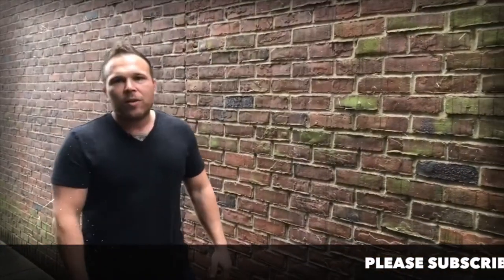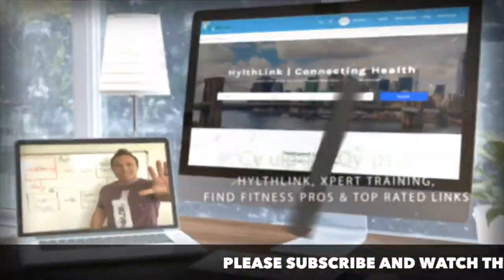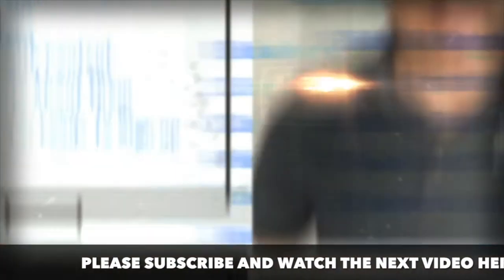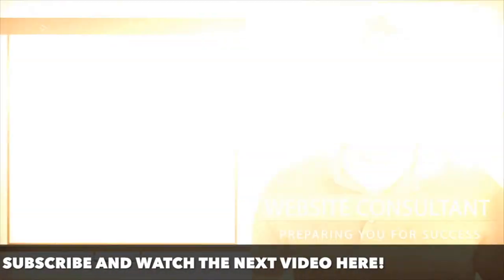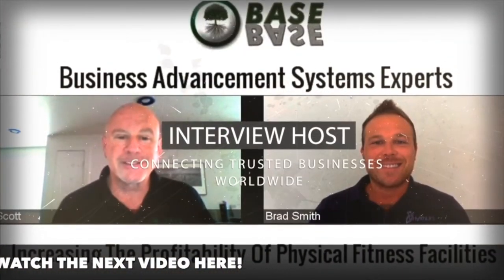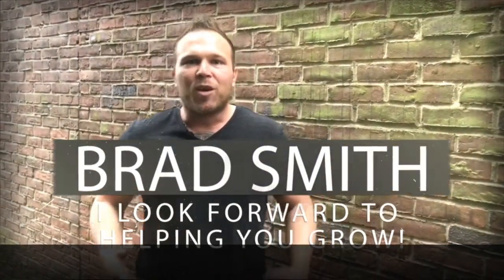Automated Fitness Websites By Brad Smith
In this video Brad Smith talks about his experience building a successful fitness website. How he was able to automate it using text messaging and how you can get new clients while you’re working 1 on 1 with your current clients.